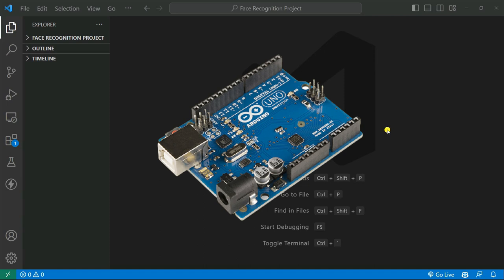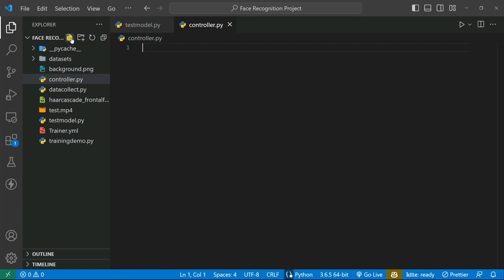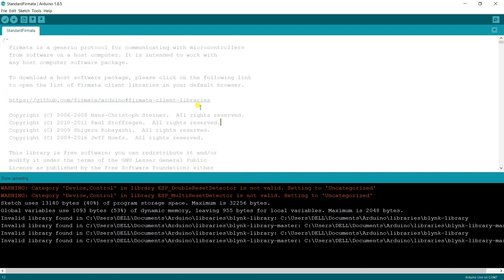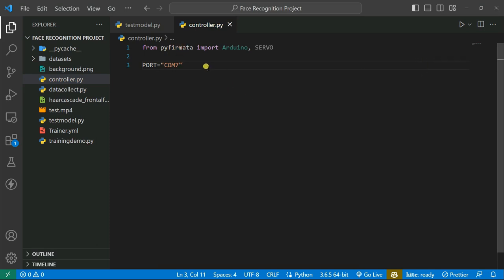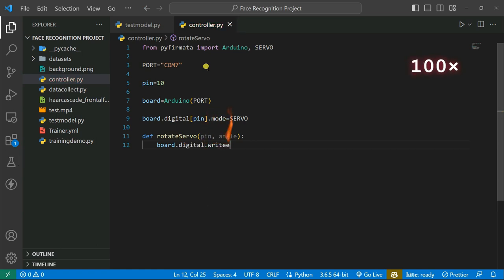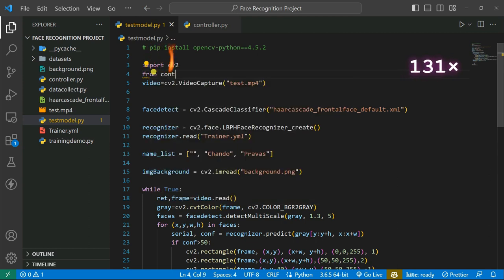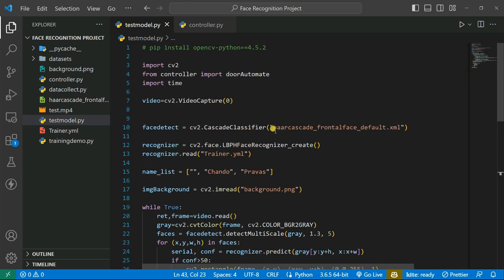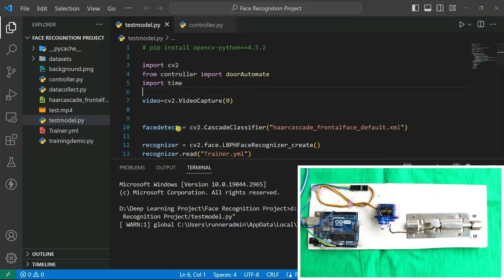How to make Face Recognition door lock at home Using Python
Title: Face Recognition Door Lock Using Python & Arduino | Tutorial

Description:
In this tutorial, we will learn how to build a face recognition door lock system using Python and Arduino. By integrating computer vision techniques with Arduino hardware, we can create a secure and convenient way to unlock doors using facial recognition technology.

🔒 Unlock the power of face recognition with this step-by-step tutorial! 🔓

In this tutorial, we will cover the following topics:
1. Setting up the Arduino board and components
2. Installing necessary libraries and dependencies
3. Capturing and preprocessing facial images for training
4. Training a face recognition model using OpenCV and Python
5. Integrating the Arduino with the Python script
6. Building the physical door lock mechanism
7. Testing and validating the face recognition door lock system

💡 Expand your knowledge and enhance your coding skills with this hands-on project! 💪

🎬 Don't miss out on this amazing tutorial! Watch now and start building your own face recognition door lock system. 🔐